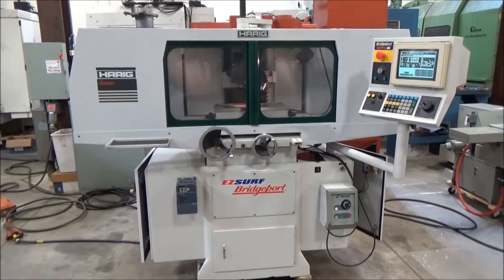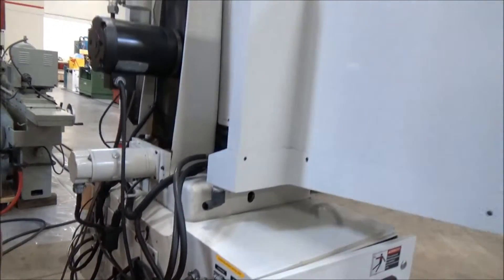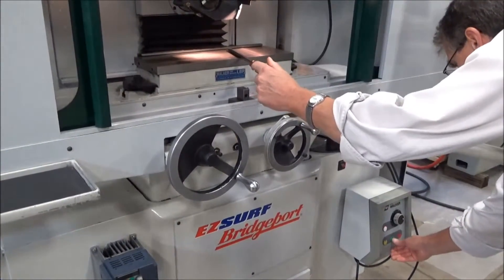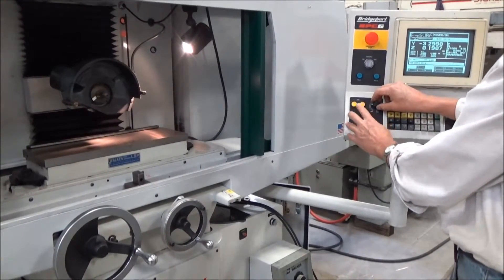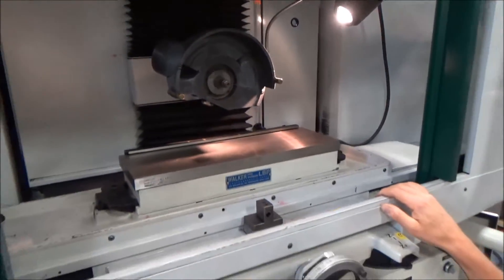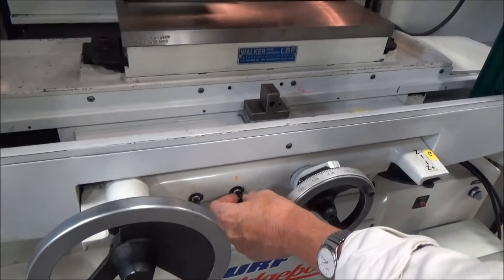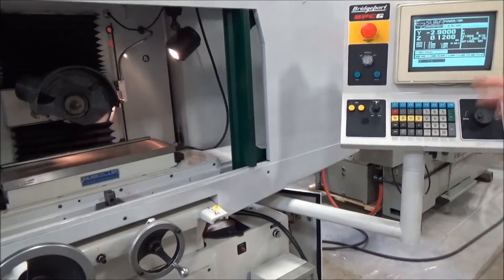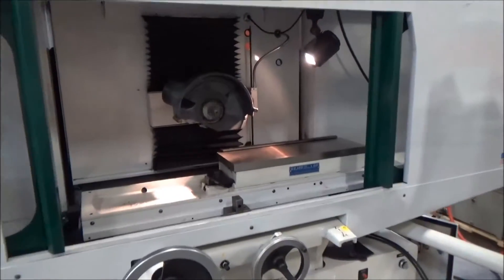6" x 18" Bridgeport/Harig No. 618 E-Z Surf, 3-Axis CNC Surface Grinder - LMC #38236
You're viewing the 6" x 18" Bridgeport/Harig Model 618 "E-Z Surf", 3-Axis CNC Surface Grinder with Full Encloser, Liberty Machinery #38236.

Need something similar? to see what we have available now.